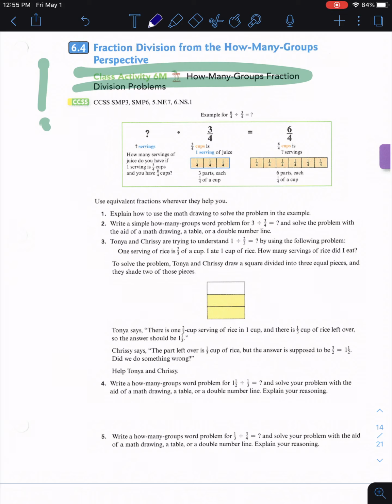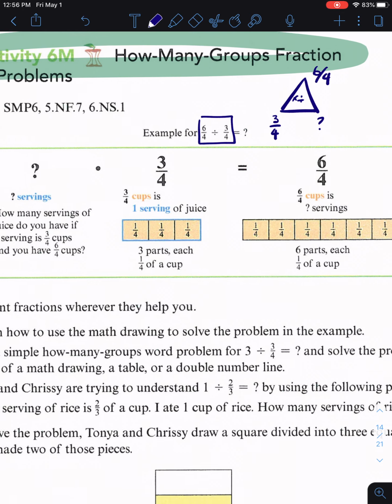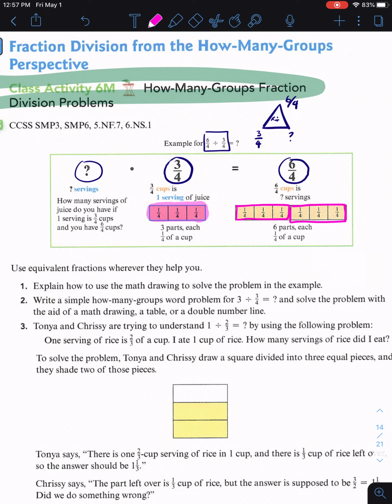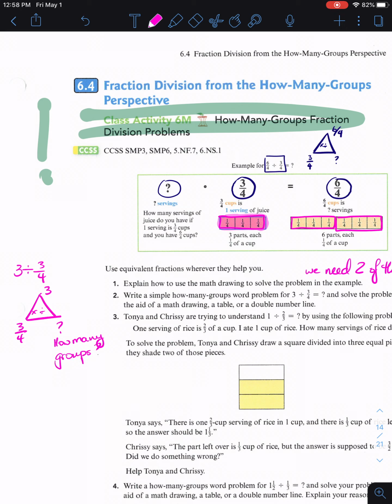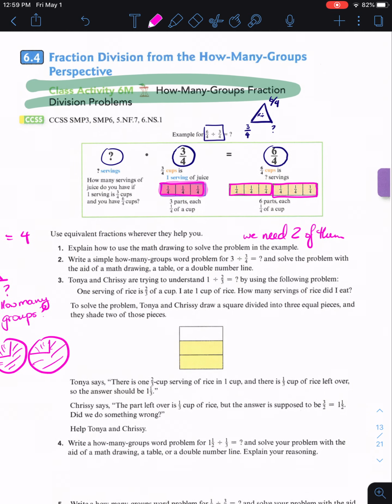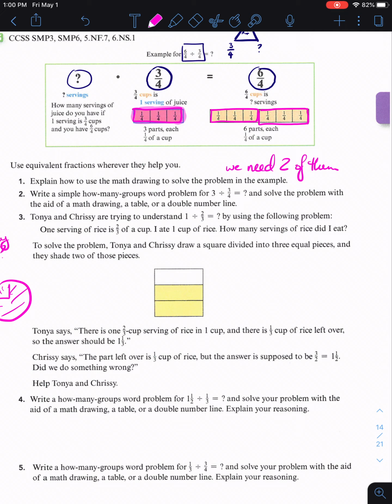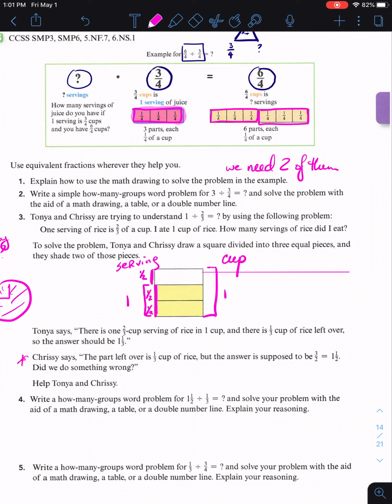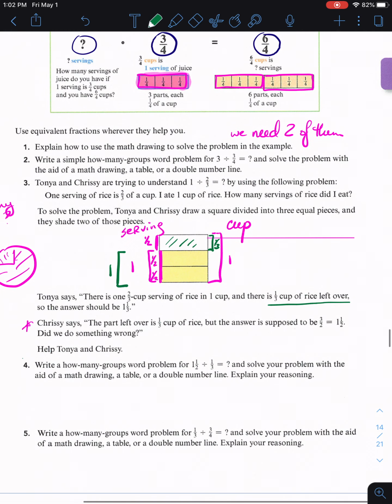Beckman 6 4 Activity 6M